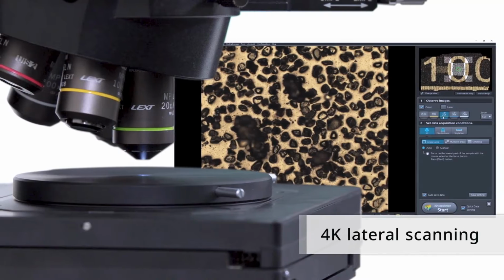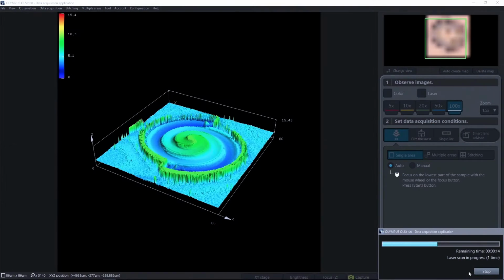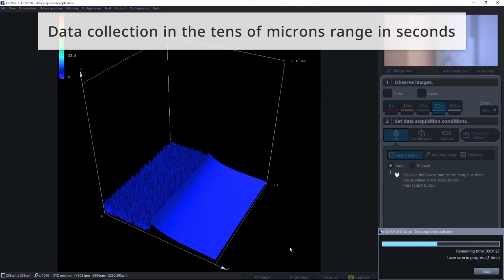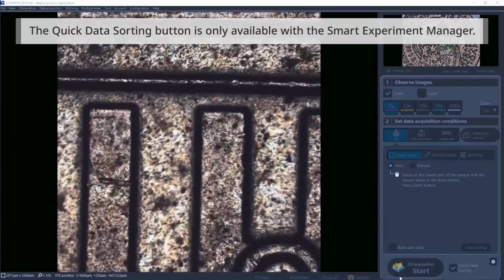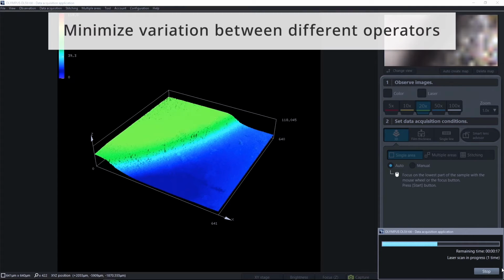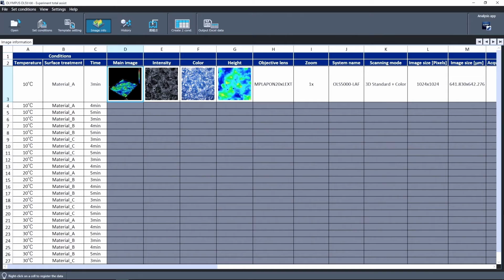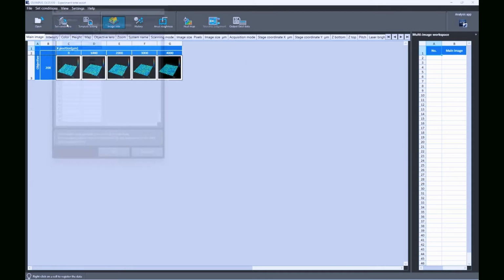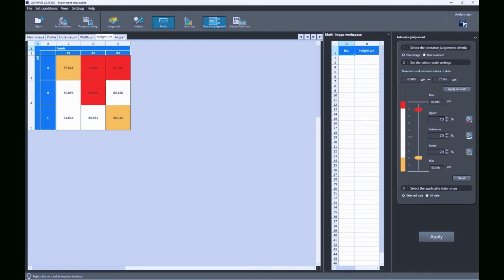LEXT™ OLS5100 3D Laser Scanning Microscope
The OLS5100 3D Laser Scanning Microscope is designed for failure analysis and material engineering research. It offers exceptional measurement accuracy and optical performance, along with smart tools that enhance usability. With the ability to precisely measure shape and surface roughness at the submicron level, it streamlines workflow and provides reliable data.

Laser scanning microscopy is commonly used in biological and materials science research to capture high-resolution, high-contrast imagery of samples. This technique allows for point-by-point scanning, enabling optical sectioning and the construction of precise 3D imagery.